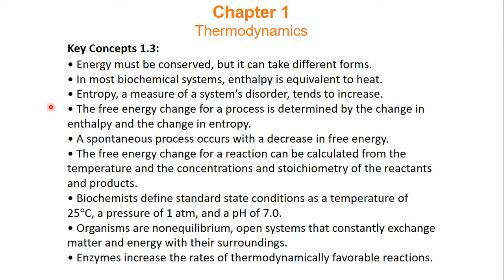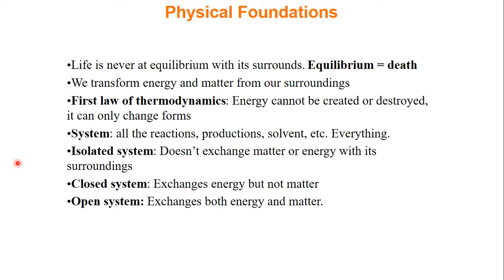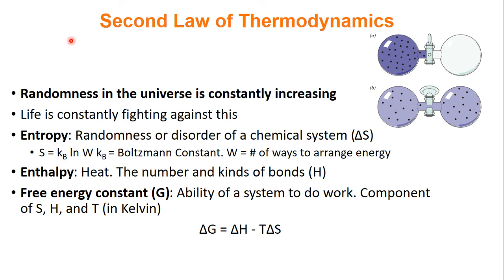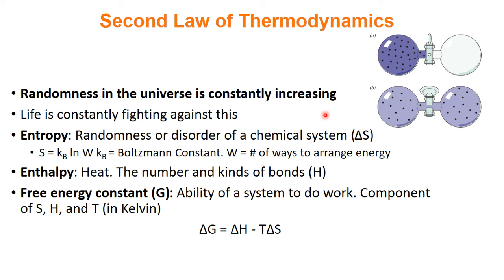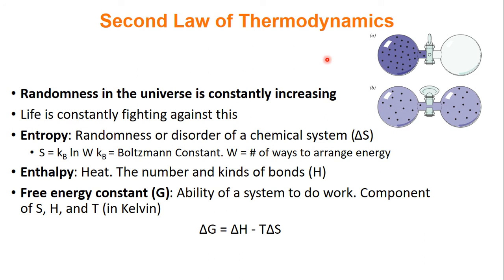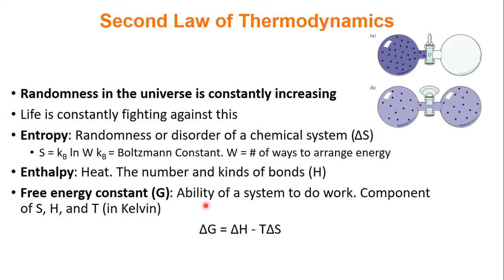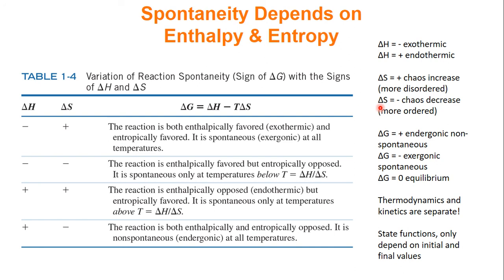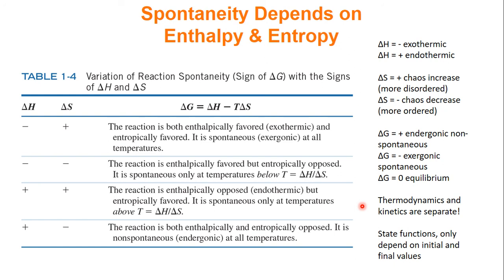003 Chap01 Sect3 Part1